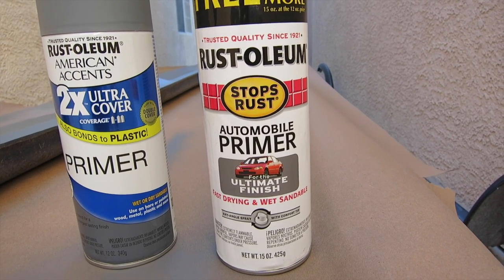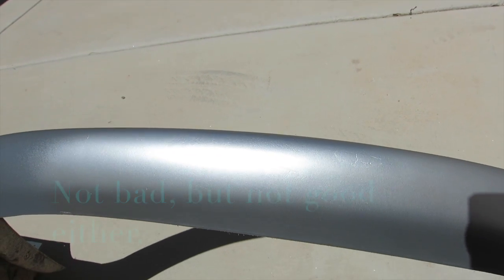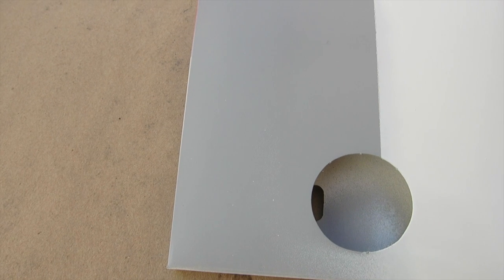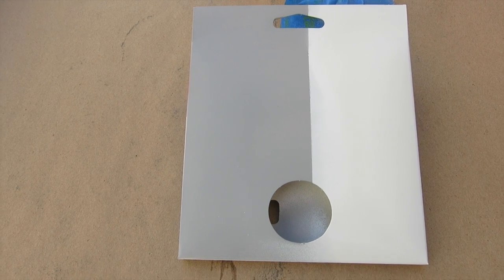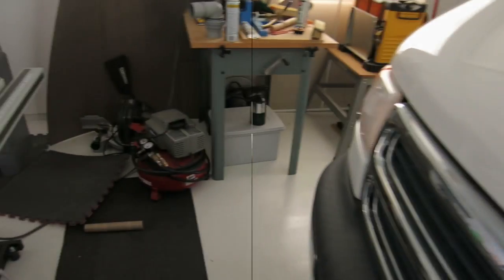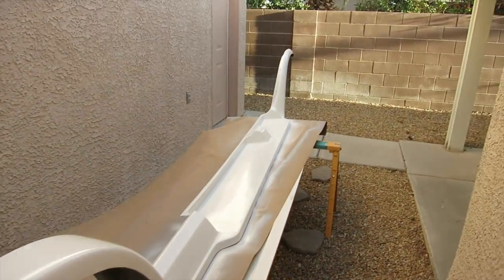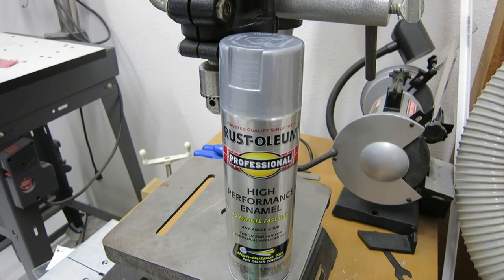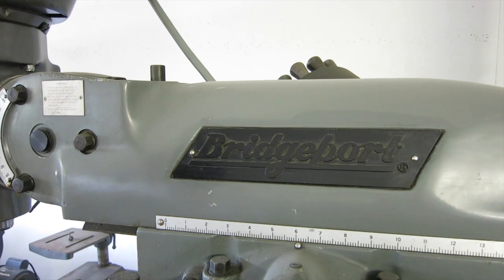RV Changing paint color and a peek at Shop #2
The silver paint I got for the running boards wasn't quite what I was looking for so I searched out a replacement. In a quest to use leftover silver paint, I'll take you into shop #2 .